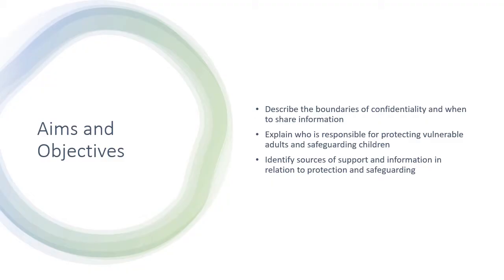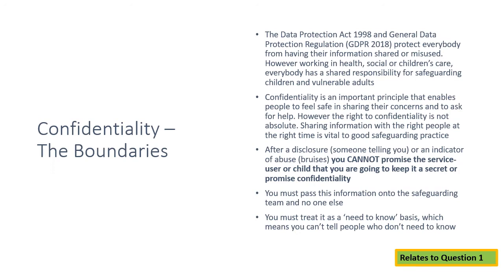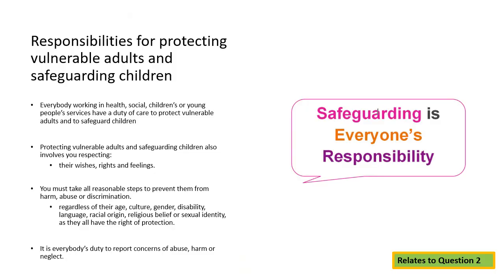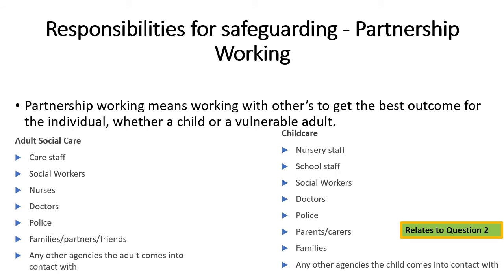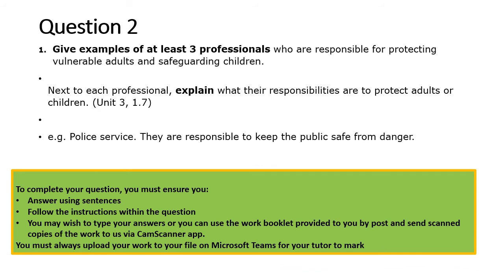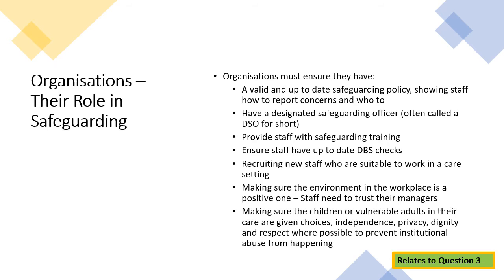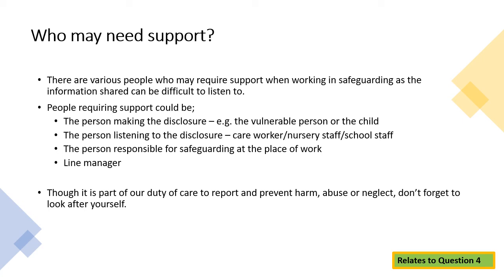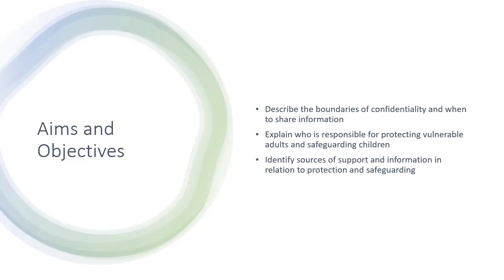Unit 3 part 2 Awareness of Protection and Safeguarding Powerpoint video